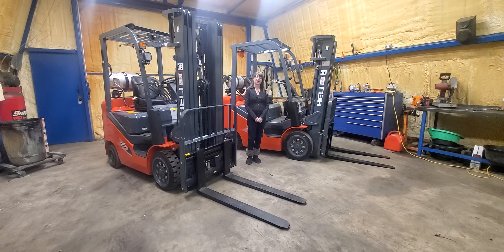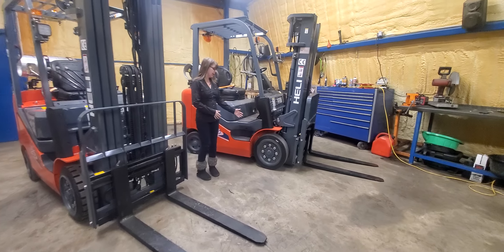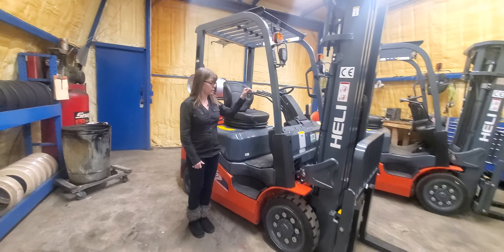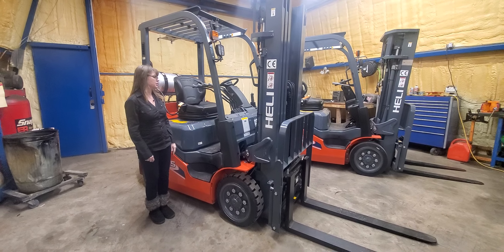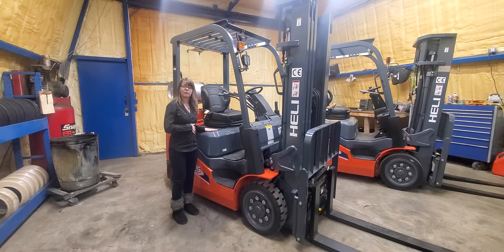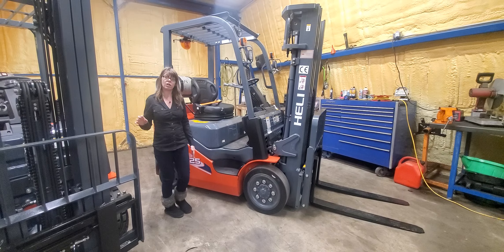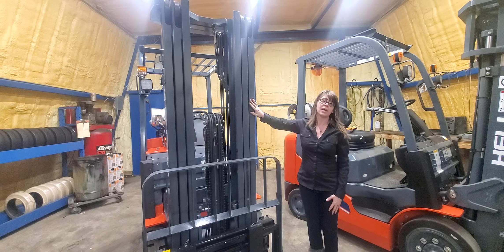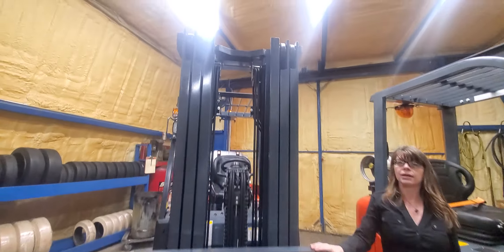CPYD25C Commercial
This is our commercial about the new Heli 5000lb. capacity LP fuel, cushion tire forklift. Here we show the cushion tires, the different engines in a Heli  5000lb. capacity for Propane fuel and three way hydraulics vs. four way hydraulics. We hope you enjoy our little commercials!